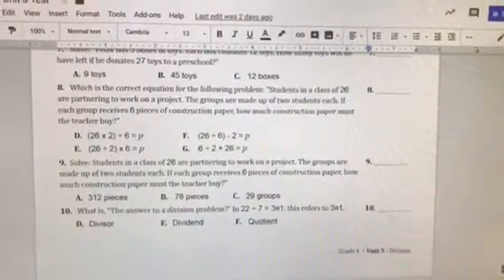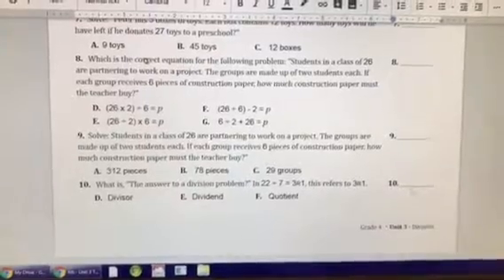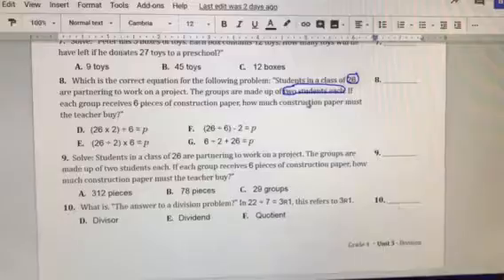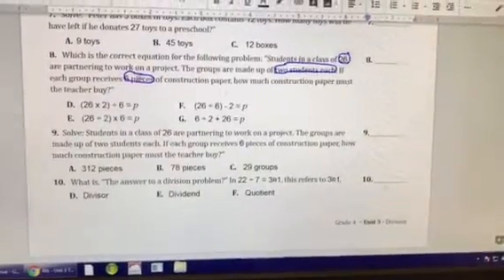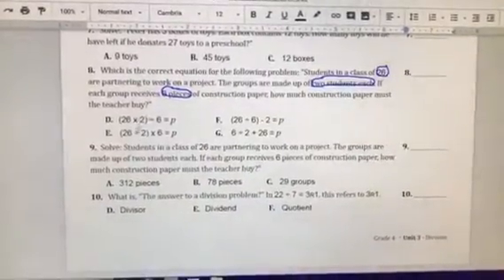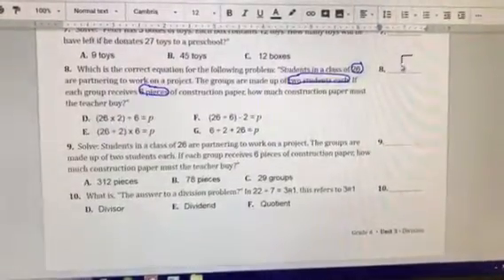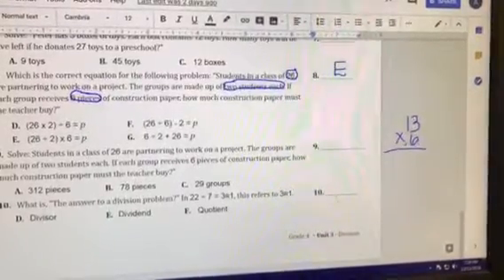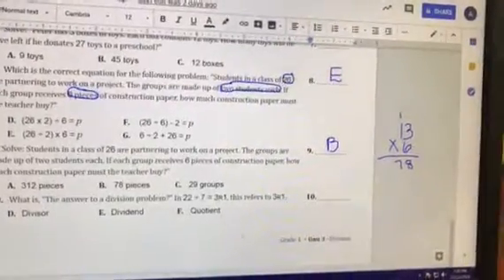4th Unit 3 Test - Part 4